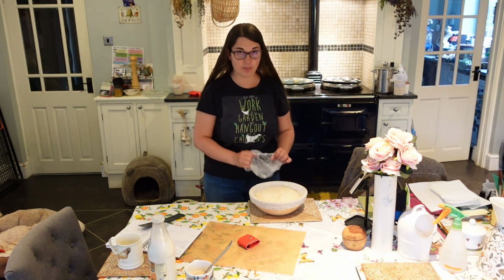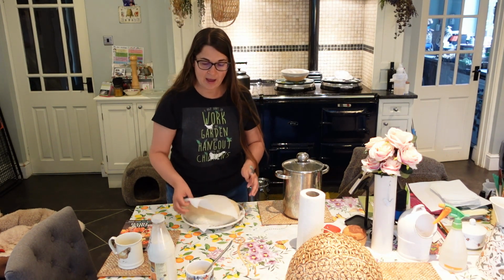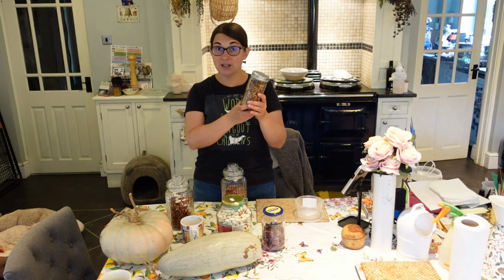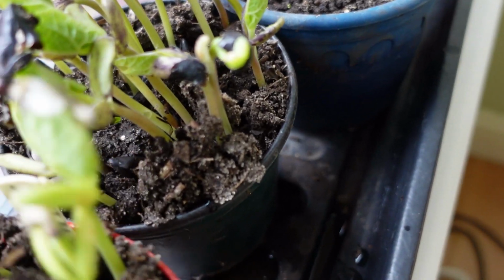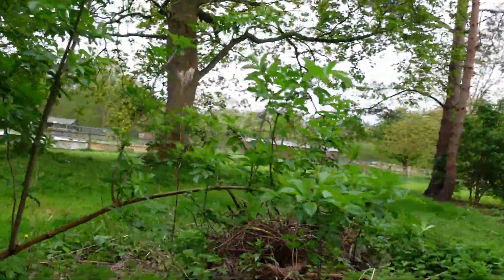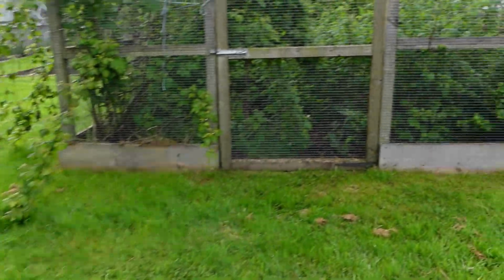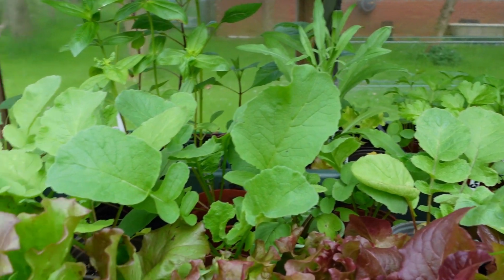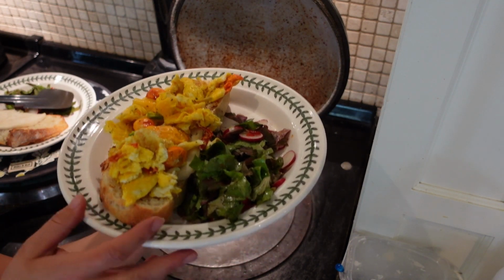Feeling Emotional! Delicious homegrown Breakfast!